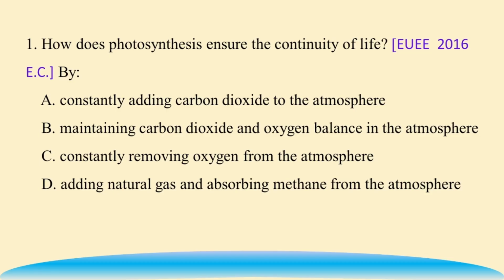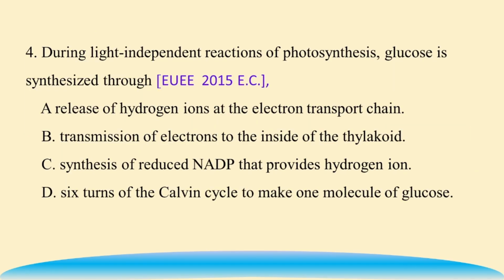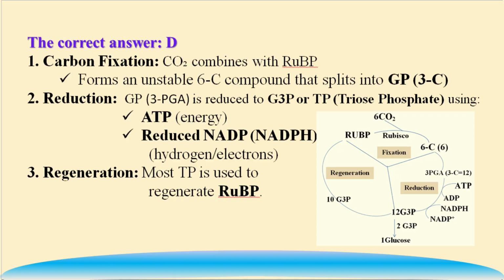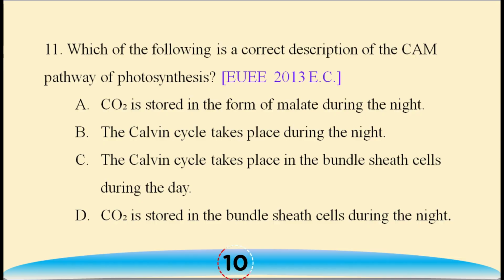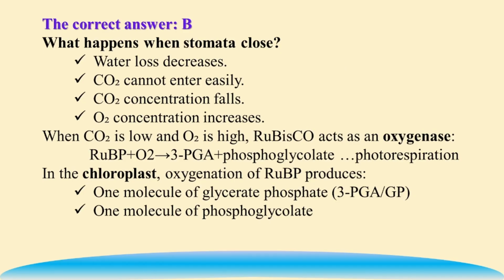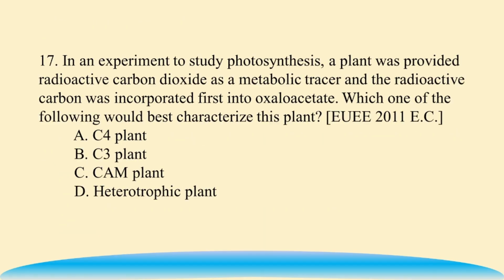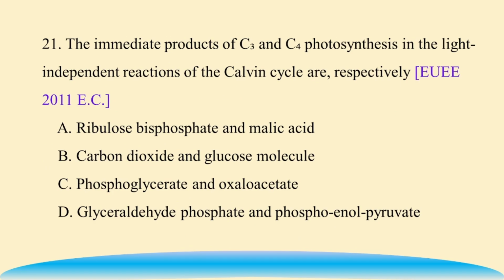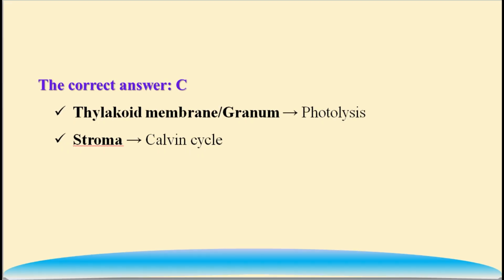EUEE Biology 2010–2017 E.C | Energy Transformation Part 2 | Solved National Exam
Prepare effectively for the Ethiopian University Entrance Exam (EUEE) with this focused tutorial on Energy transformation. This video covers real past exam questions (2010–2017 E.C) with clear answers and easy-to-follow explanations.